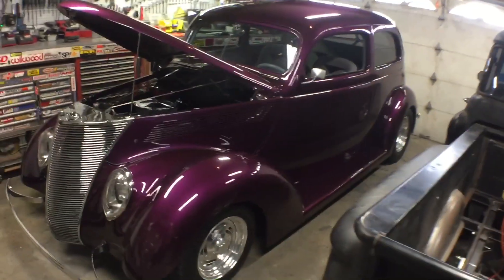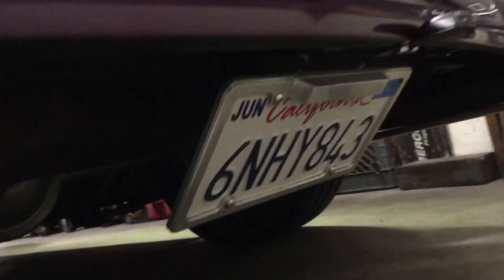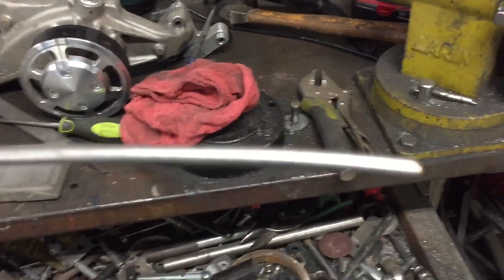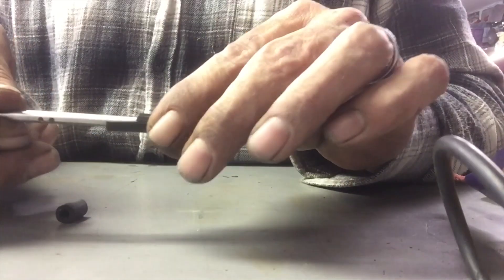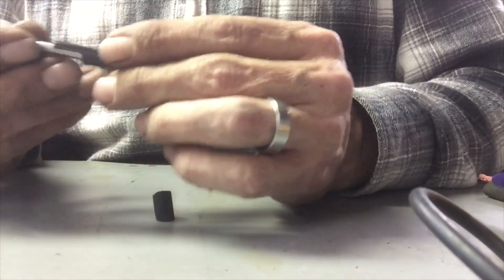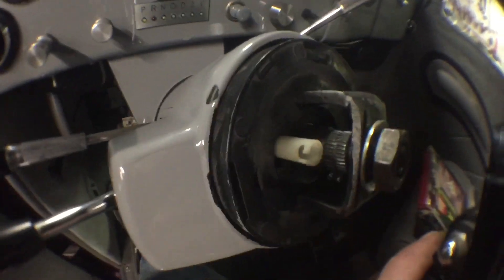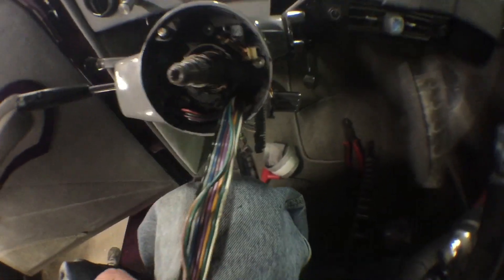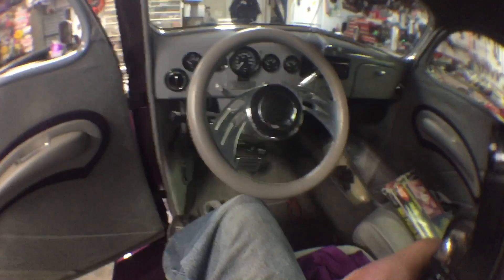Electrical bugs on a 1937 Ford 🤦🏼‍♂️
Fixing a few issues on a really nice hot rod built in 1991